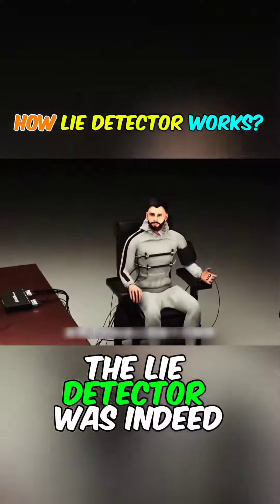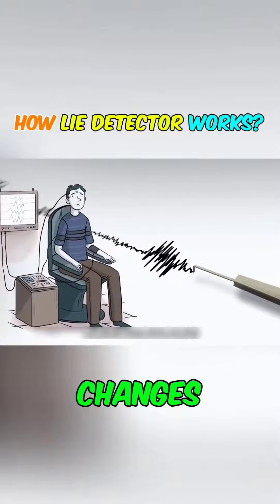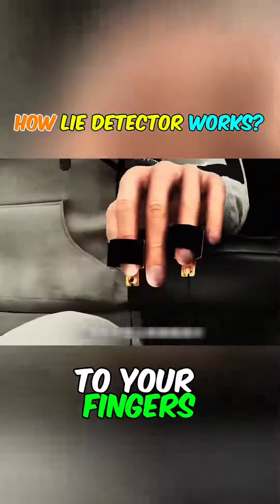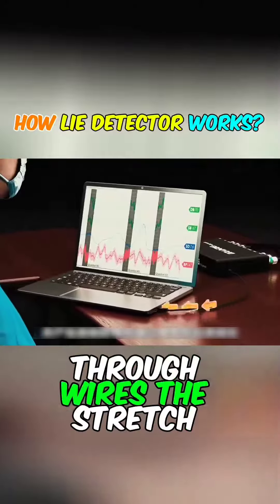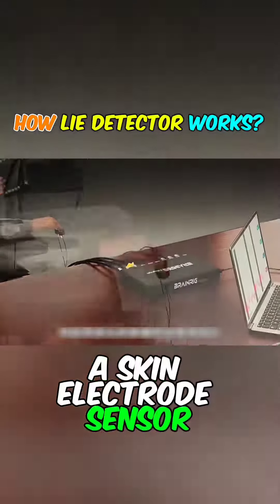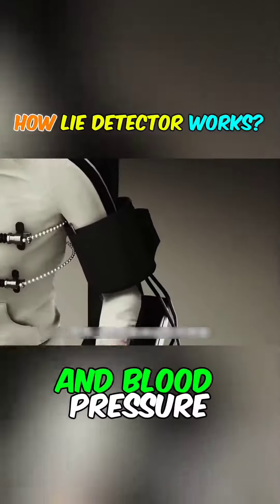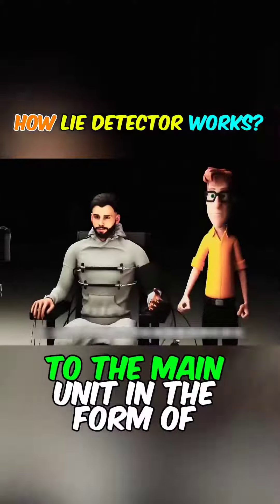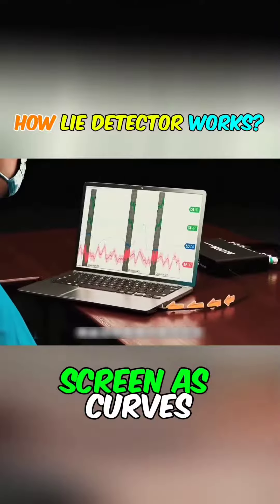lie detector machine inventions electrician iti students education videos viral video#motivation